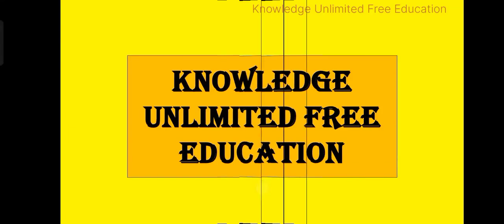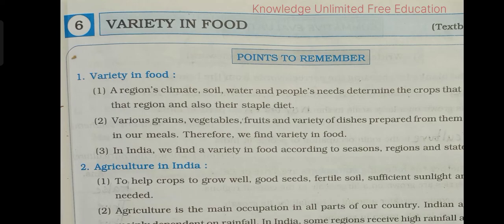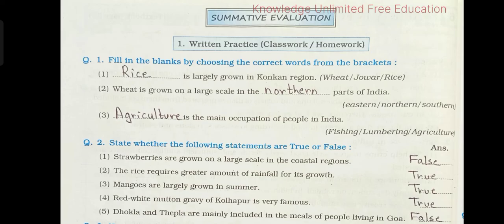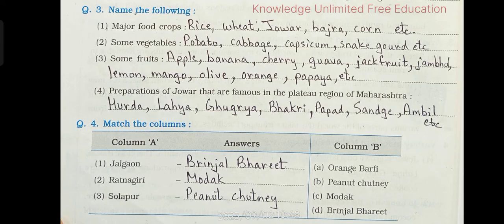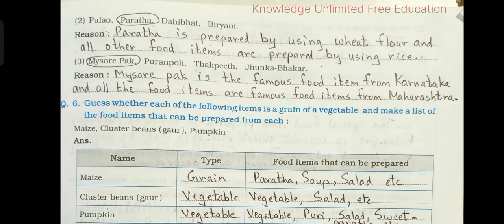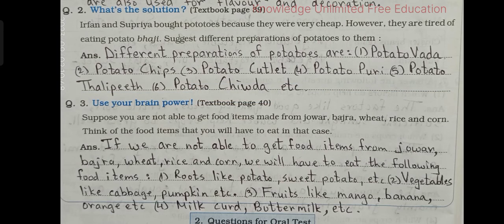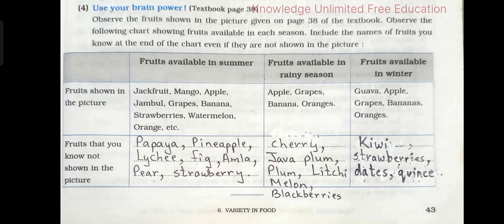6. VARIETY IN FOOD 🌾/ Workbook Solution / Question and Answers / Std 4th / EVS 1 / SCIENCE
6. VARIETY IN FOOD/ Workbook Solution Question and Answers Std 4th / EVS 1 / SCIENCE